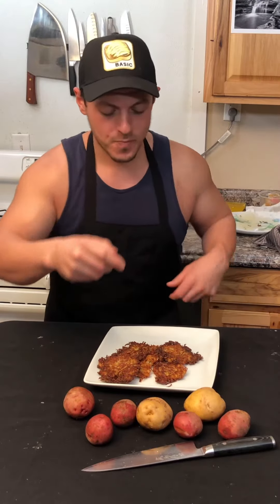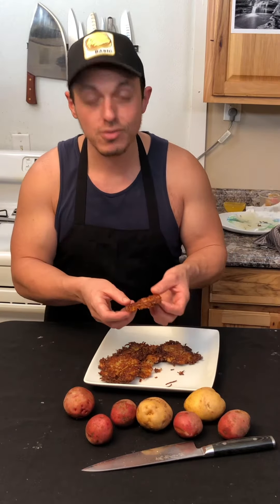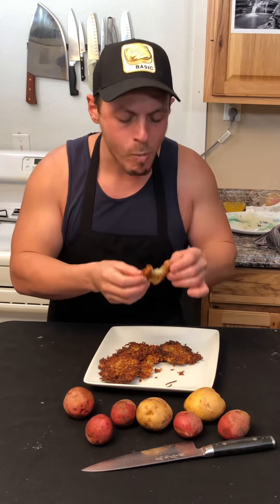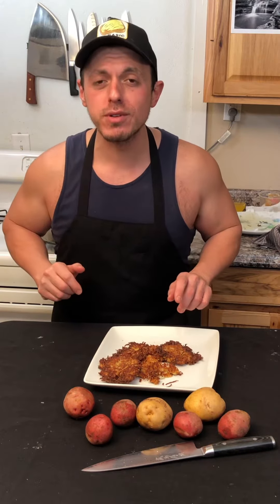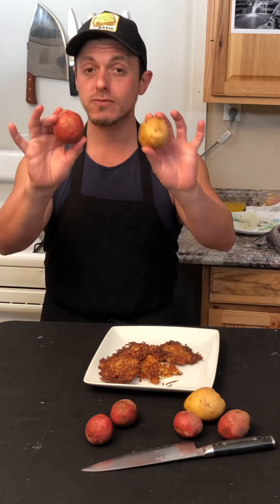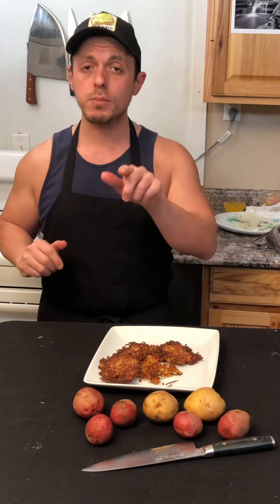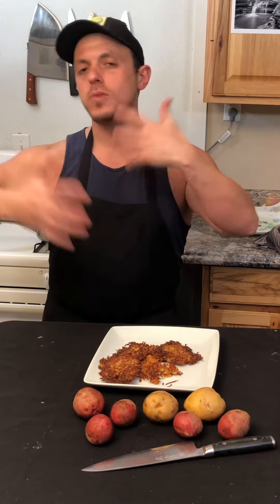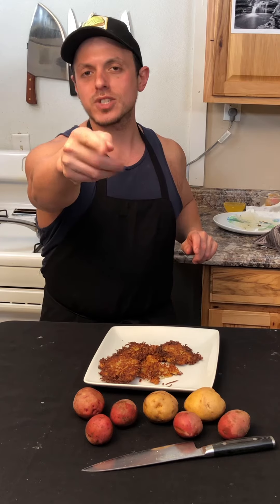Potato Latkes w/Kohlrabi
Chef Elias takes a new and modern approach to the traditional Hanukkah Potato Latke. With the addition of Kohlrabi to the mix the flavor is a bit more earthy. Local and organic veggies is the way to go! Enjoy!